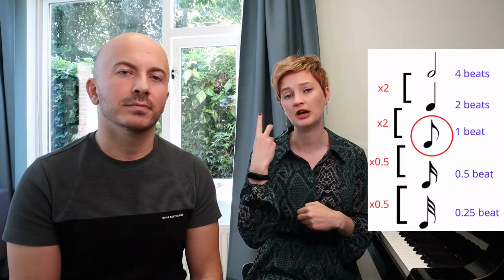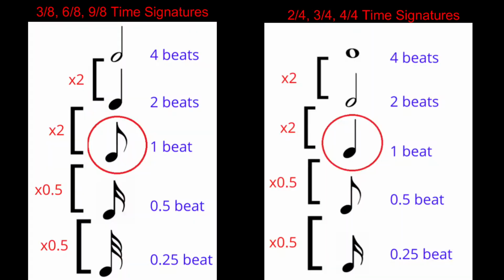Music Fundamentals Class // What Is A 6/8 Time Signature?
In this video we explain in depth what a 6/8 time signature is. Make sure to watch the entire video, the in depth explanation will help you not only understand a 6/8 time signature, the general knowledge will also help you understand other time signatures as well.